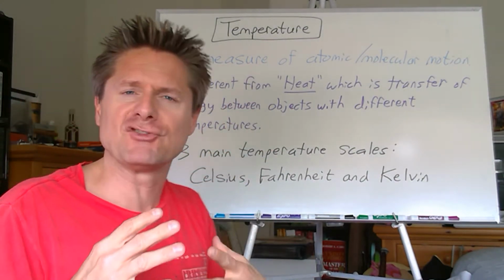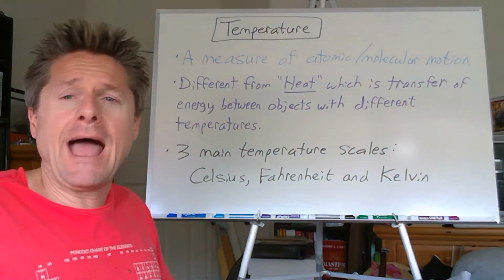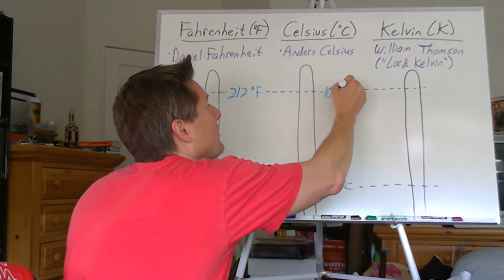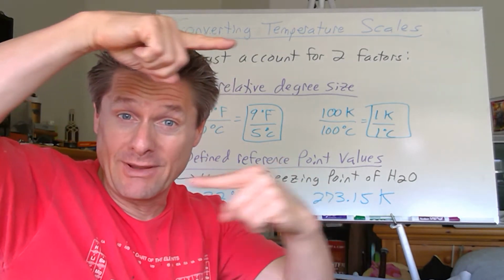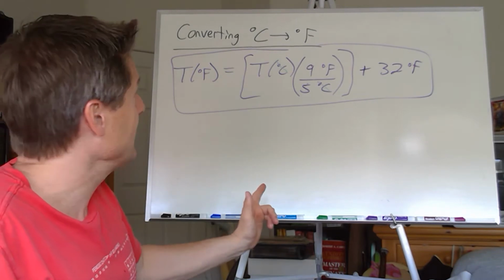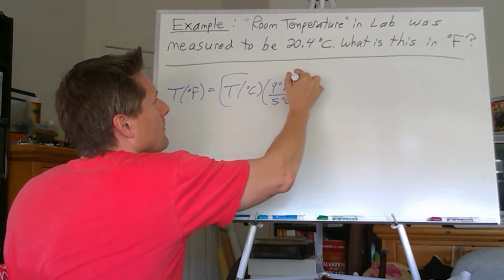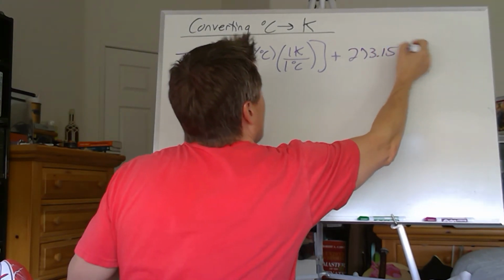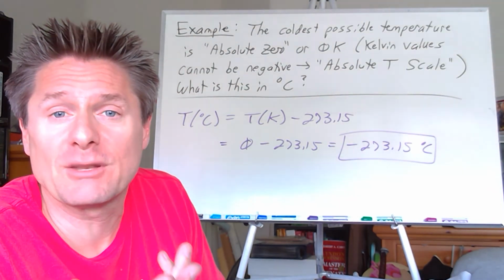Video 6 Temperature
This video looks at the concept of temperature, the temperature scales and converting between them.